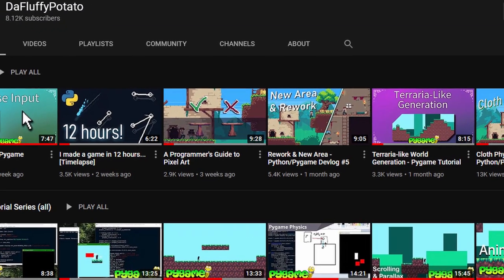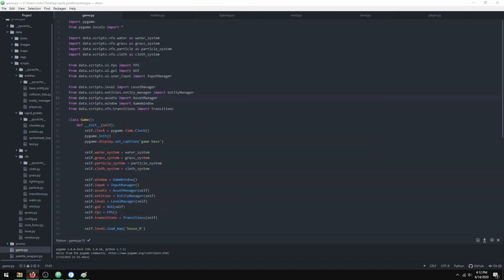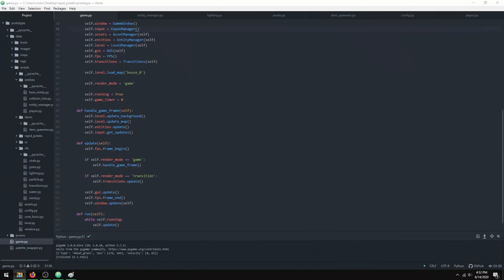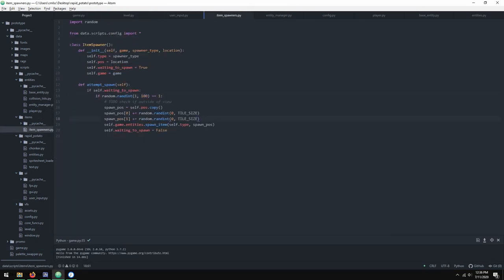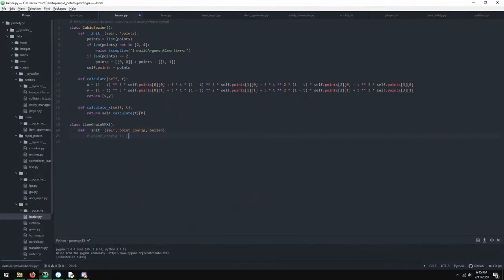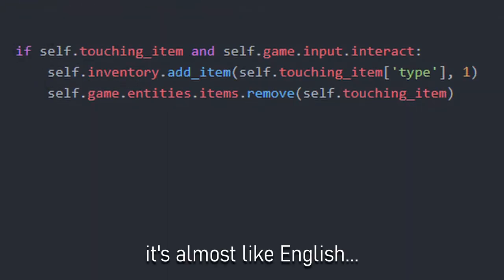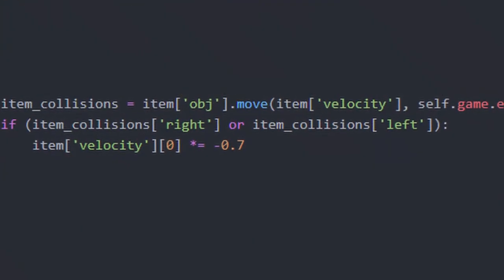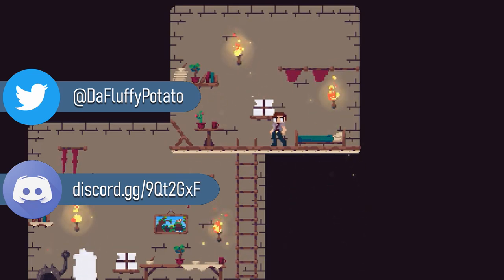Throw Everything! - Devlog #6 (Pygame)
It's been over a month since my last devlog... The main game mechanic will be the ability to throw any item. This will be used for combat and the game will focus pretty heavily on item collection. I also spent a lot of time working with bezier curves for fancy VFX.